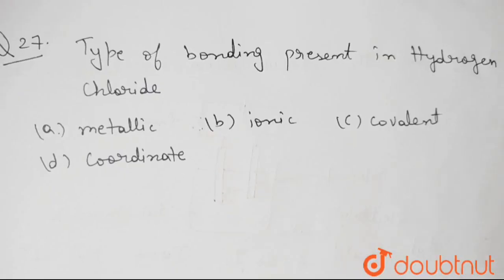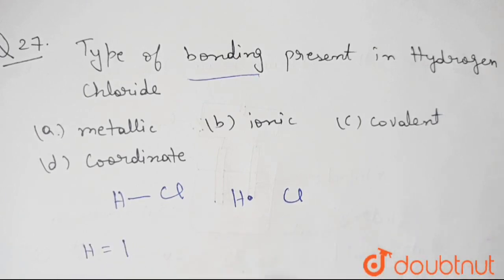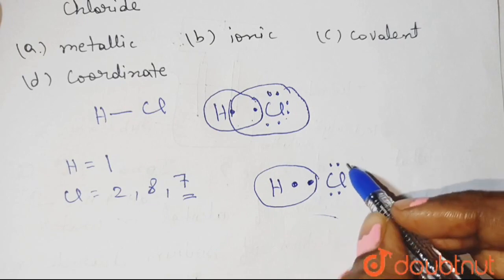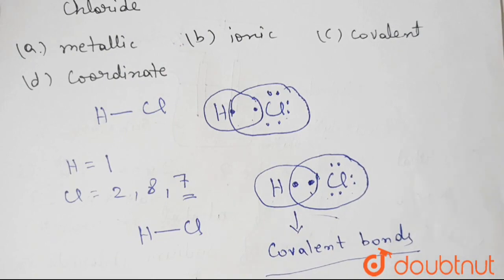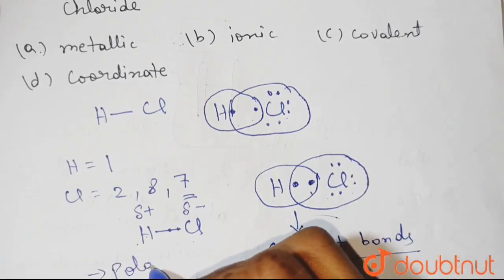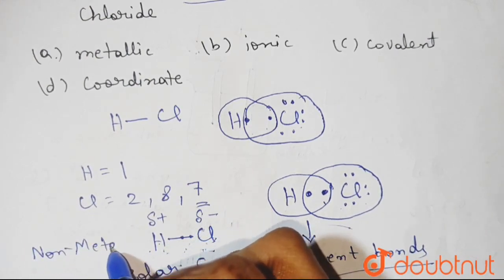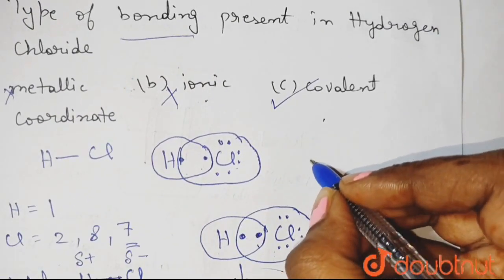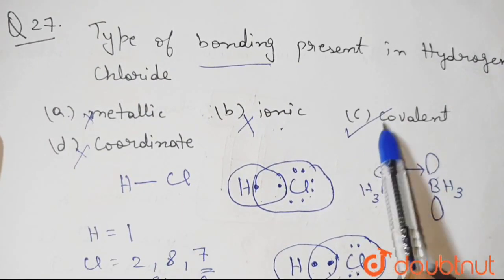Type of bonding present in hydrogen chloride : | CLASS 10 | QUESTION PAPER 2022 TERM 1 | CHEMIS...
Type of bonding present in hydrogen chloride :
Class: 10
Subject: CHEMISTRY
Chapter: QUESTION PAPER 2022 TERM 1
Board:ICSE

👉 Have Any Query? Ask Us.